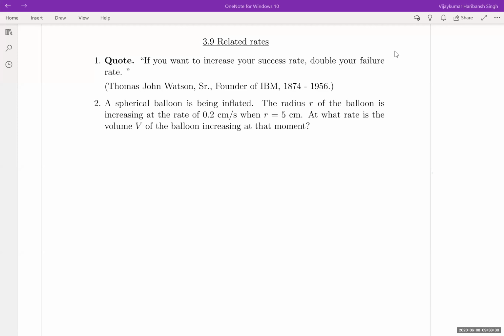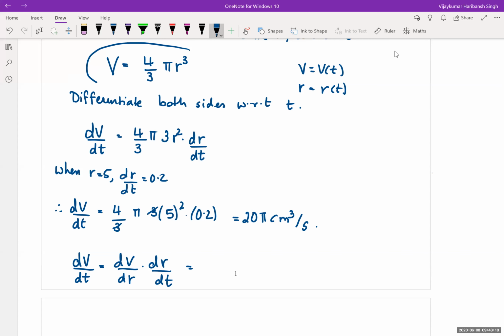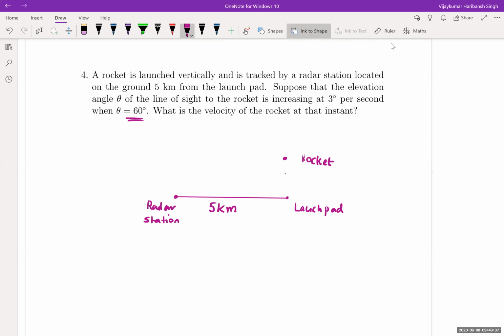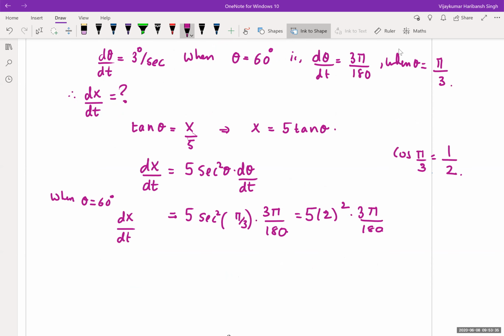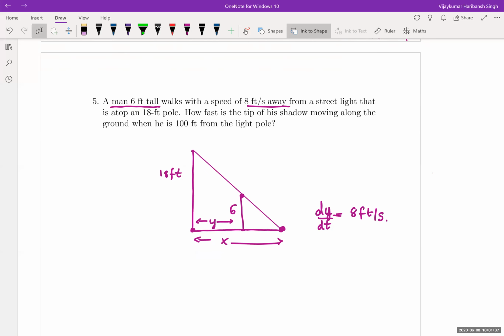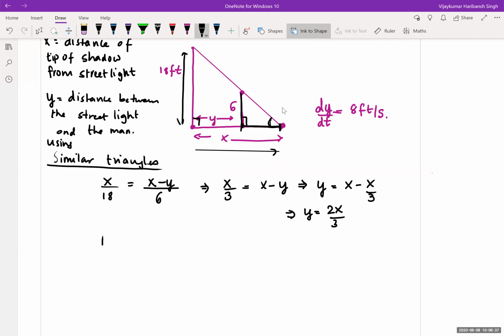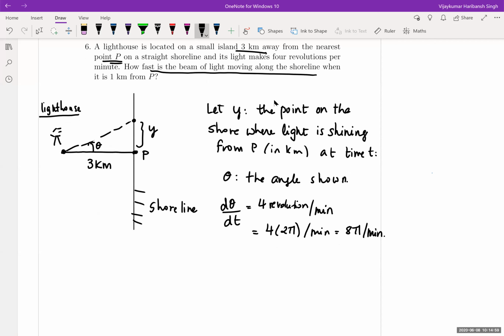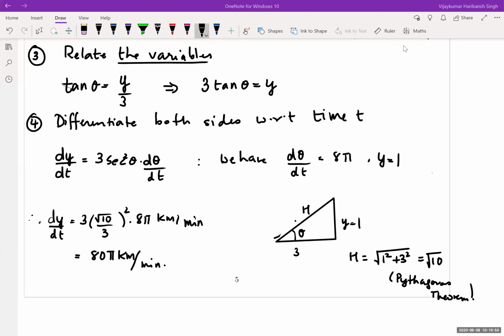3.9 Related Rates Calculus I